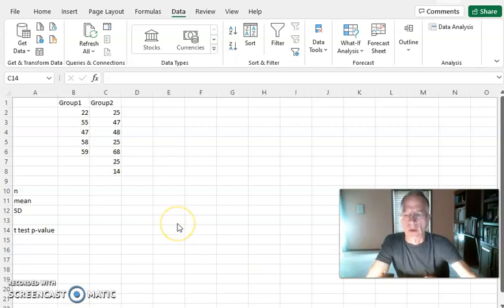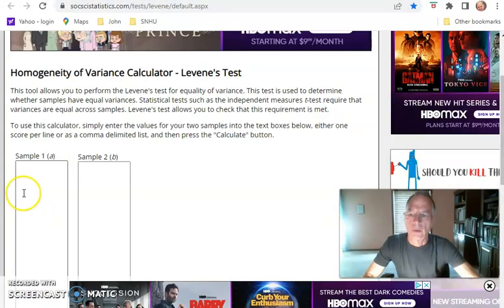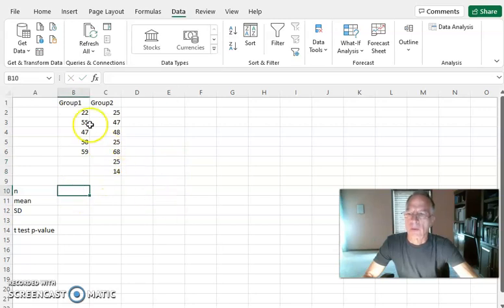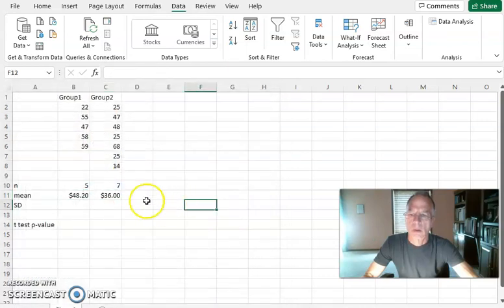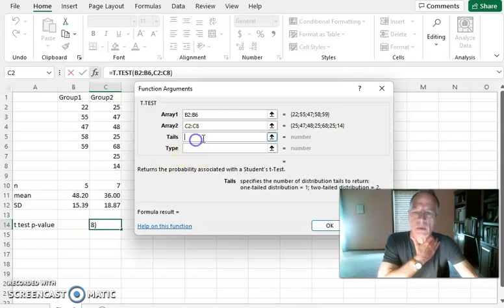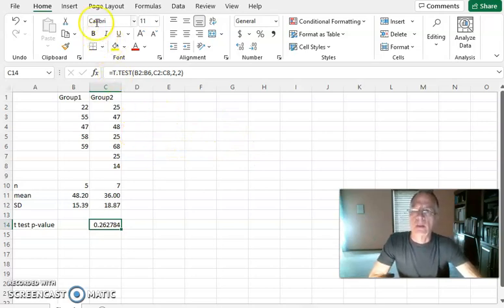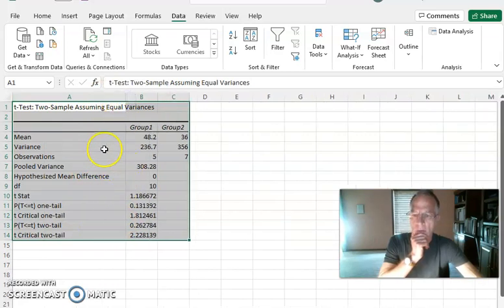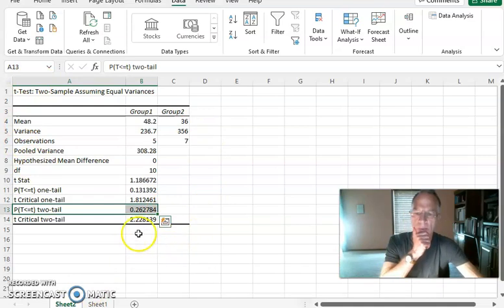Hart Levene's and 2 sample t test in Excel